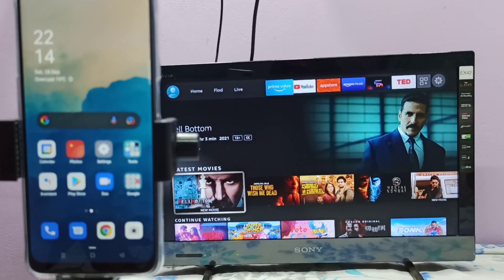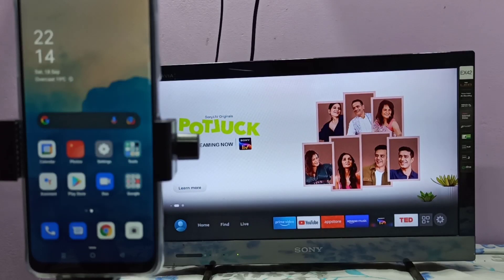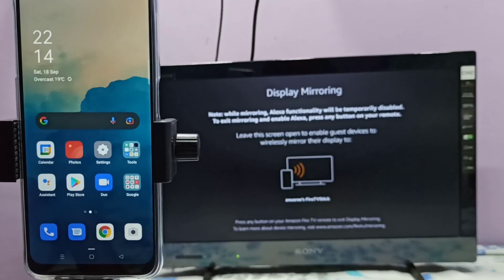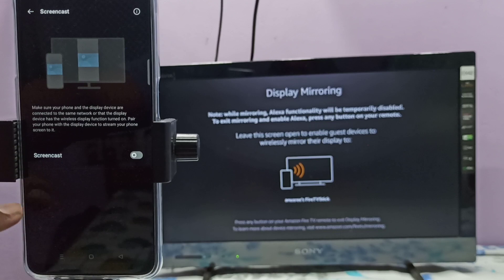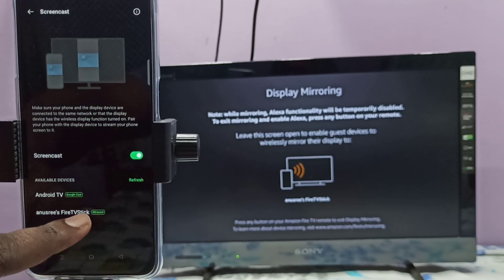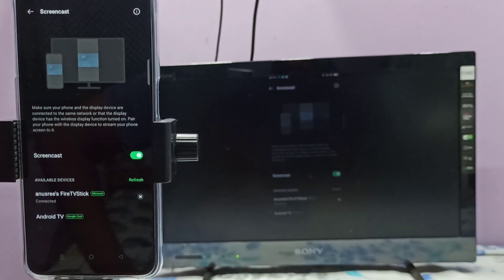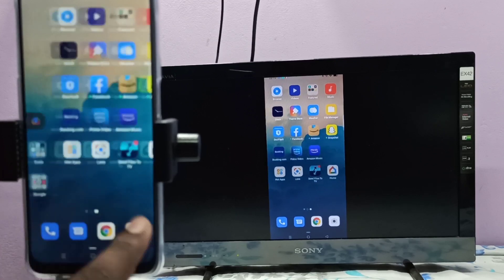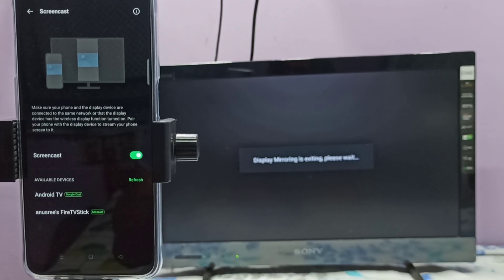How to Connect OPPO A53 to TV | Screen Mirroring | Connect to Smart TV | Screen Cast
wireless display,
miracast,
google chromecast,
chromecast,
connect to TV,
cast,
android,
phone,
mobile,
android tv,
screen casting,
Screen Mirroring,
Connect to Smart TV,
Screen Cast,
Oppo,
oppo 5g,